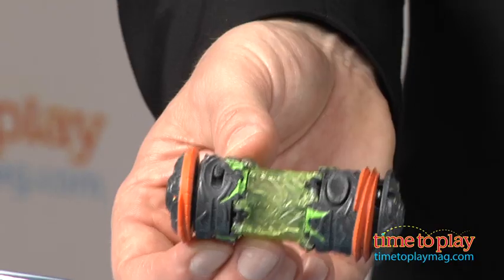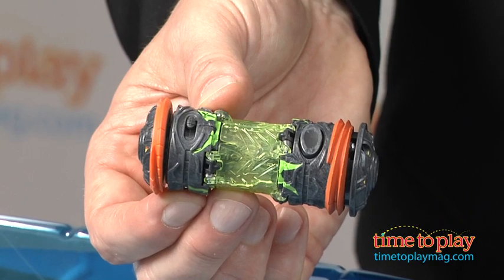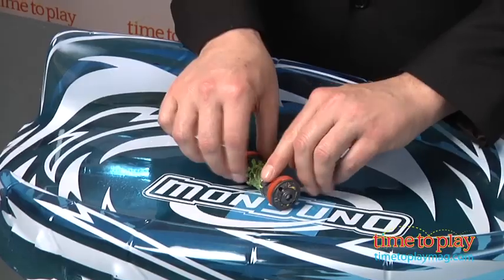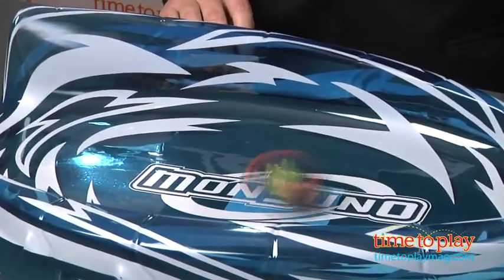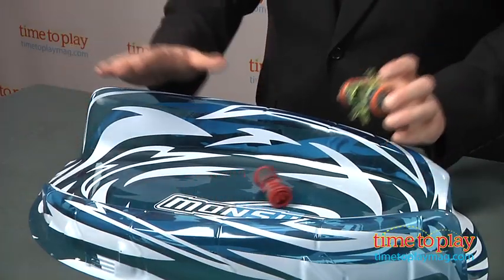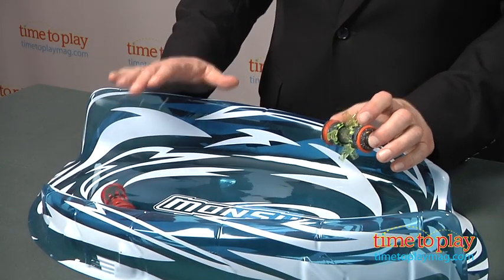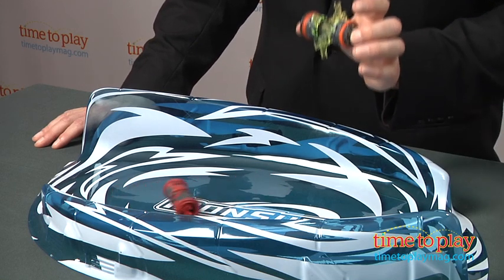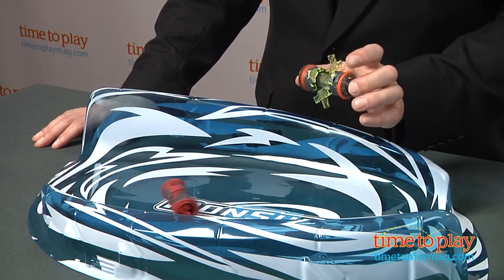Monsuno Wild Core from Jakks Pacific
The Monsuno Wild Core is part of an exciting new boys' action toy line based on the animated TV series Monsuno. The toy line combines exciting entertainment with various styles of action-packed play that feature dramatic competition. In Monsuno battles, spinning is the basic battle action. The Wild Core is a motorized toy that can be a central part of ongoing Monsuno battles. Turn on the Wild Core, place it down, and then launch it with your finger. Once the Wild Core starts spinning, it will spin for up to 20 minutes until impact with a basic Monsuno Core or some other solid object causes it to transform. Each Wild Core comes with an exclusive Topps collector game card.